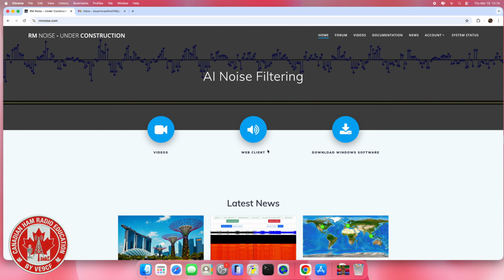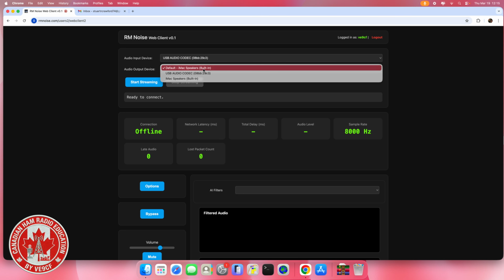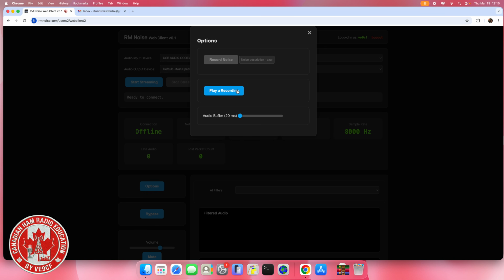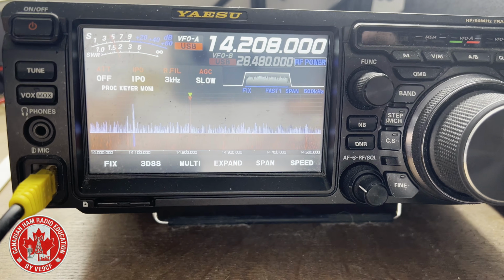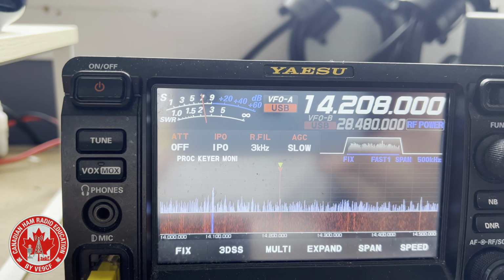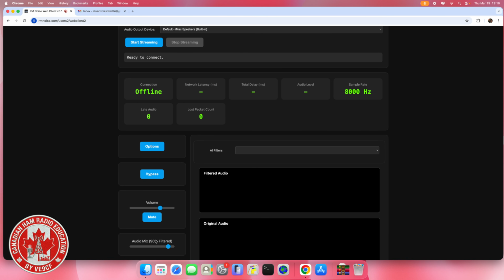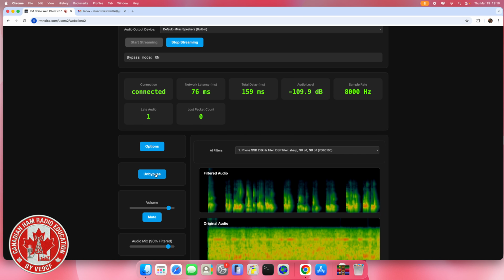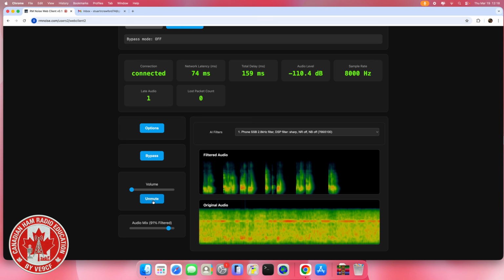Is QRM Ruining Your Time on the Air?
Tired of the noise floor burying those weak DX contacts? In this video, we are diving into a game-changing, AI-powered tool for the HF bands that might just revolutionize how you operate.

The other day, I had an eye-opening conversation with Greg Mihran (KF6ER) about the future of Artificial Intelligence in amateur radio. That chat led me to discover RM Noise—and the results completely blew my mind! If you struggle with high noise levels on SSB or CW, you need to see this.

What is RM Noise?

RM Noise is a completely free, AI-driven software designed specifically for ham radio operators. It streams your radio's audio to a server for real-time AI processing, stripping away the static and sending back crystal-clear audio.

Key Takeaways in This Video:

Next-Level AI Noise Reduction: See how this AI model identifies and removes noise, consistently outperforming standard radio Digital Noise Reduction (DNR).

Uncover Weak Signals: Watch as we pull incredibly weak, unreadable signals right out of the mud.

Custom AI Training: Learn how you can record your own local noise floor to train the AI model for your specific QTH setup!

System Requirements: What you need to get started (Windows/Web client, a PC, an internet connection, and radio audio connectivity).

The Latency Factor: We discuss the slight delay (roughly 100ms to 0.3 seconds) and what that means for fast-paced CW operations or contesting.